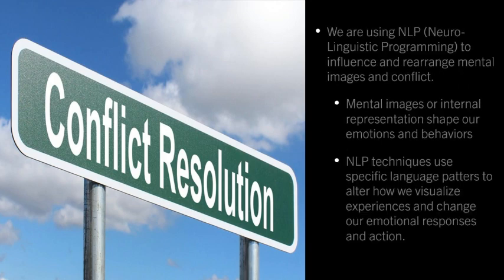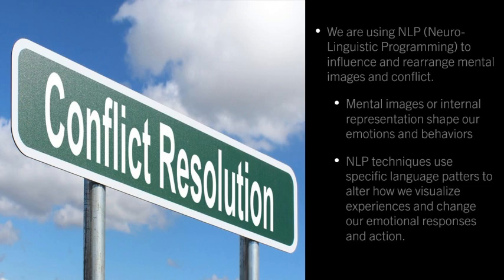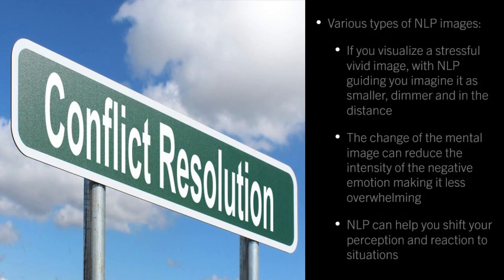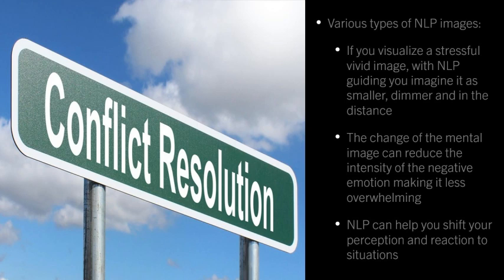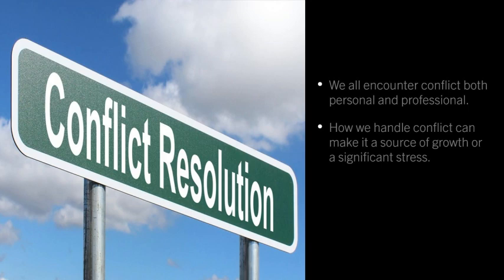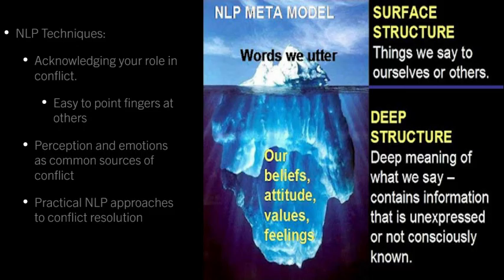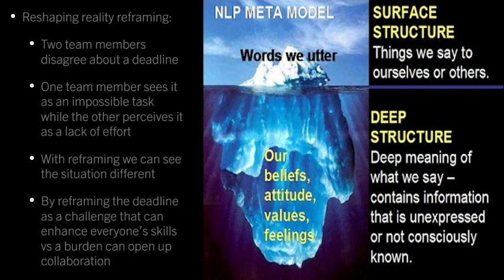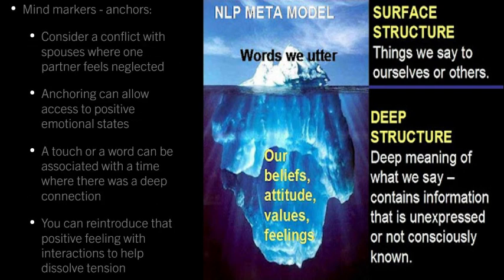Conflict Resolution with NLP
Listen in and hear NLP techniques for resolving conflicts.